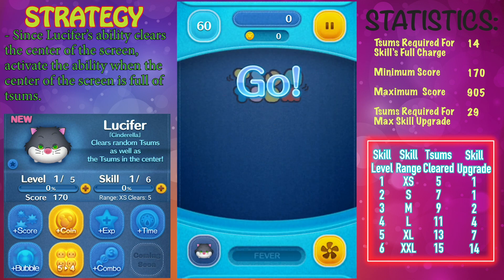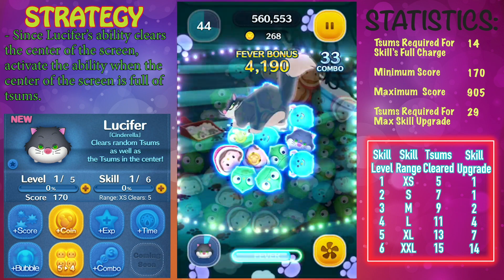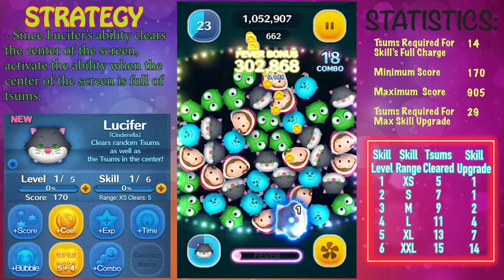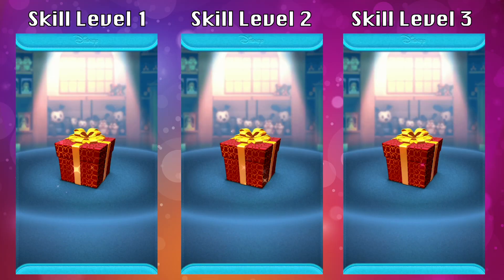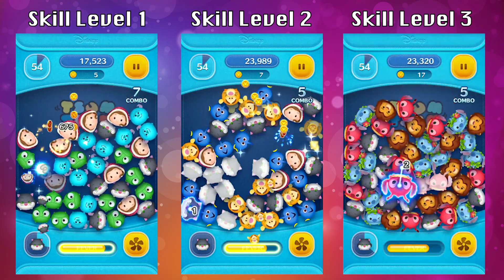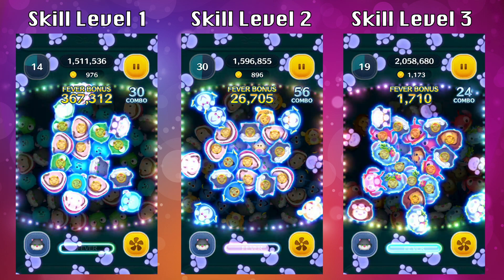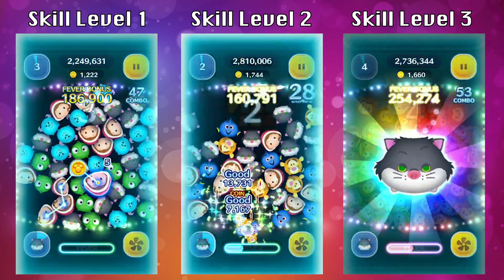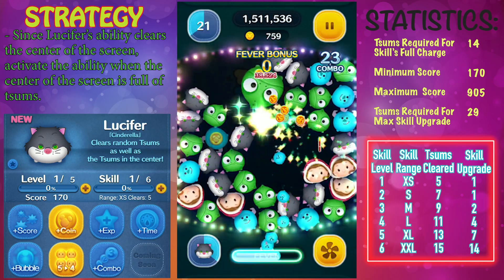Disney Tsum Tsum - Lucifer Skill Level 1, 2 and 3 Review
In this video I reviewed Lucifer at skill level 1, skill level 2, and skill level 3 from Line Disney Tsum Tsum.

Lucifer is not bad for coins but you will need to get him to at least skill level 4 to be a consistent coin earner.